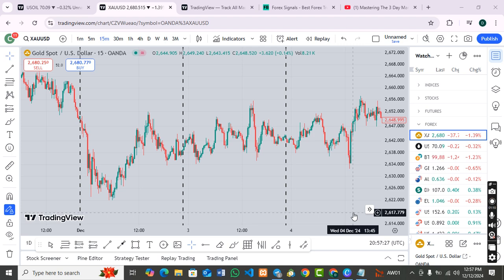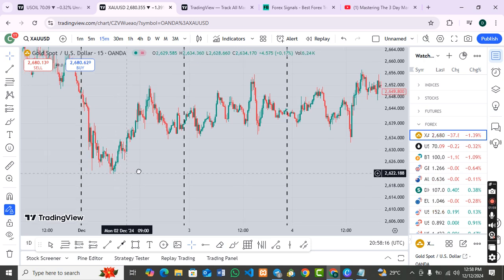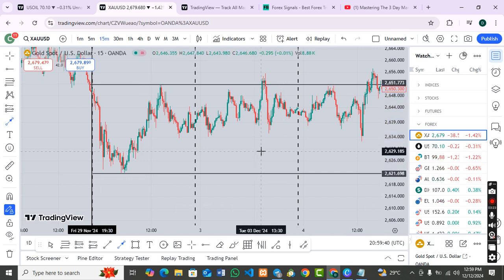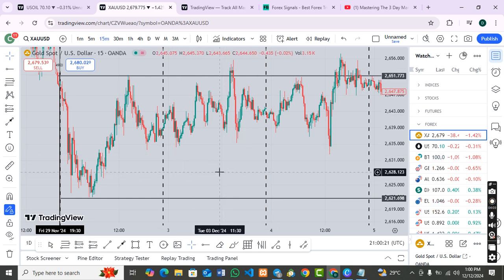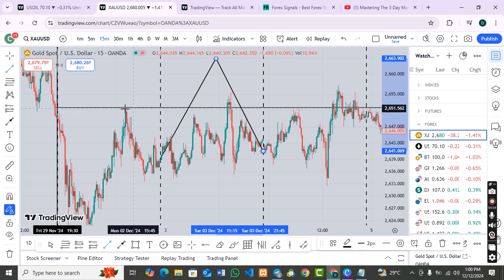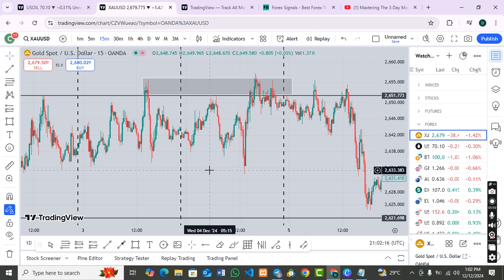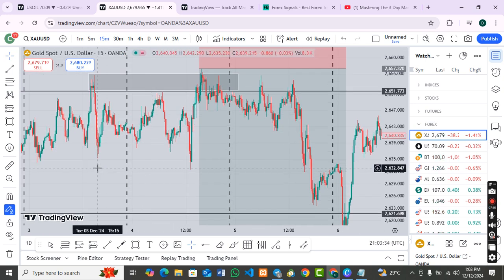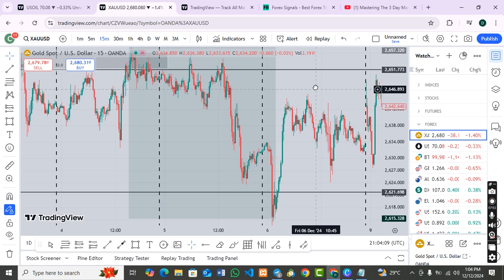Simple winning strategy 3days trade setup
Our Top 1% winning trade setup by DFA Community which you can afford to miss. This works 99.99% and its very effective on all timeframes. If you want more one on one mentorship sessions about this strategy join the telegram page below